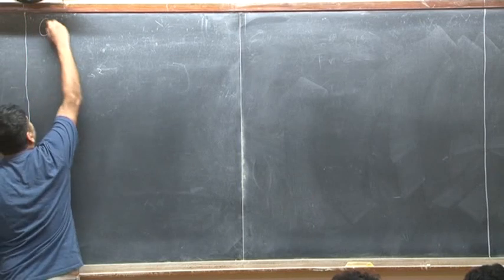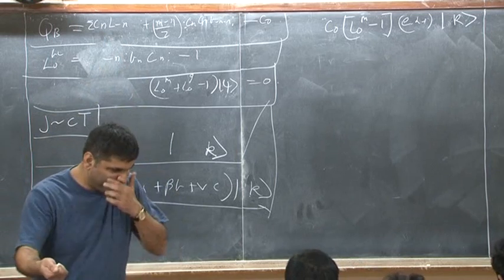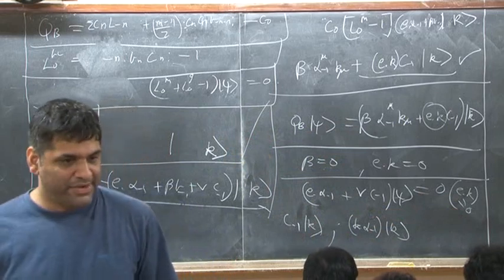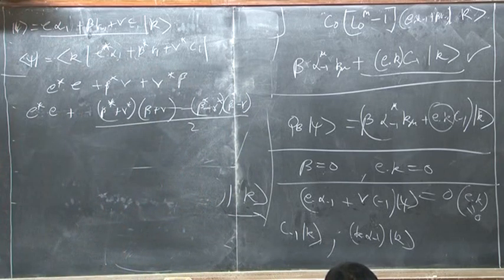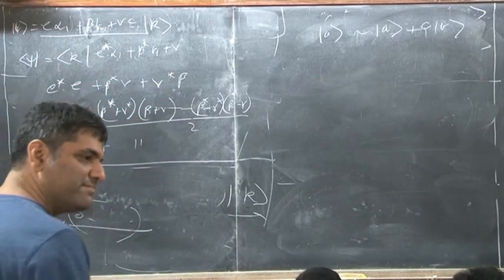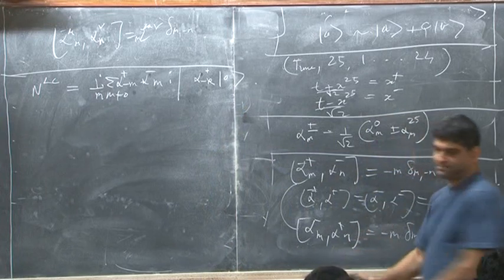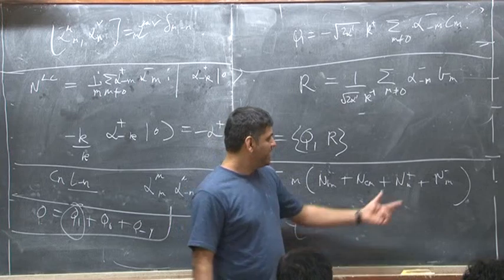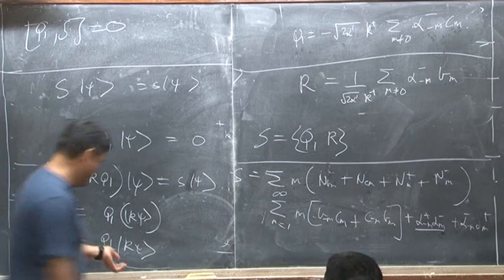String 2015 Lecture 13 by Professor Shiraz Minwalla :)...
This is 13th lecture in series of lectures by Professor Shiraz Minwalla in his String Theory course that he took in TIFR in year 2015 :)...No copyrights or infringements intended :)...Keep learning and enjoy these lectures :)...